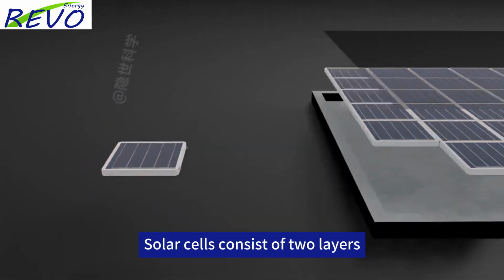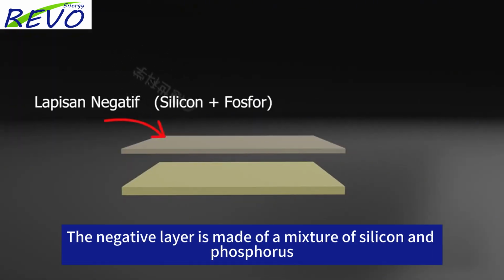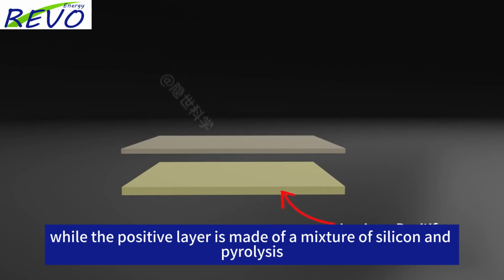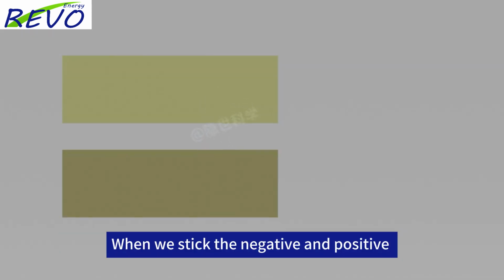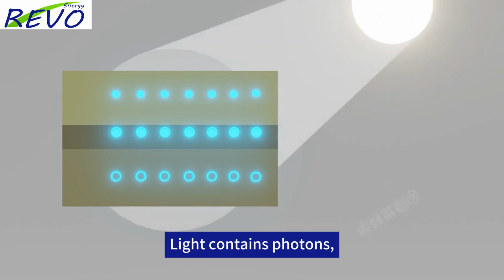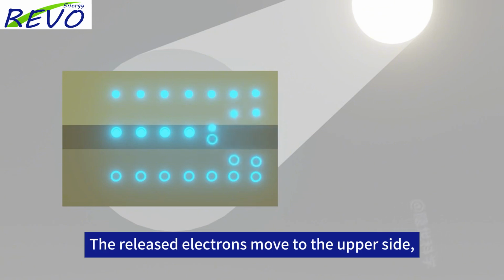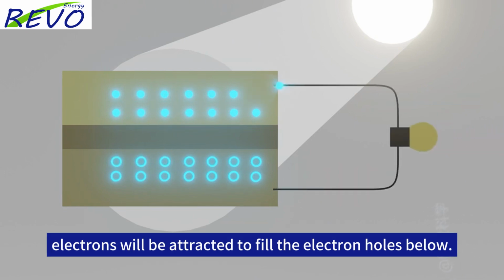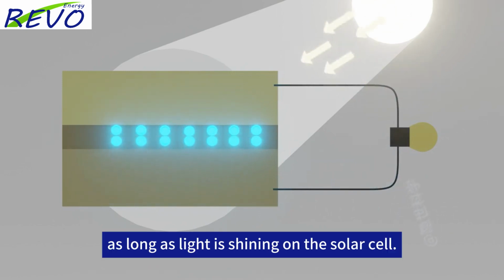How Solar Panels Work: The Science Behind Clean Energy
🌞 **How do solar panels turn sunlight into electricity?** In this video, we break down the science behind solar energy in an easy-to-understand way! Learn how solar panel converts to electricity. ⚡